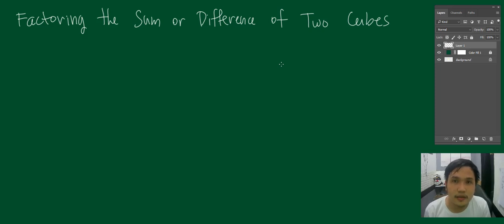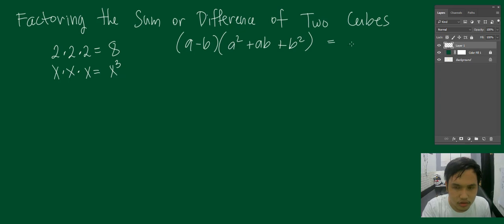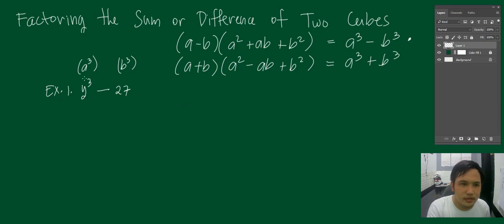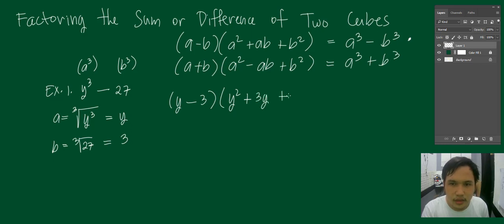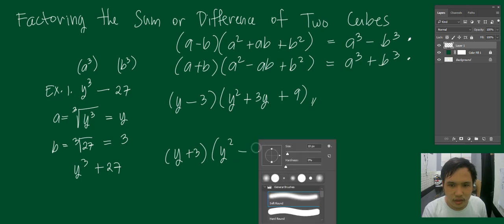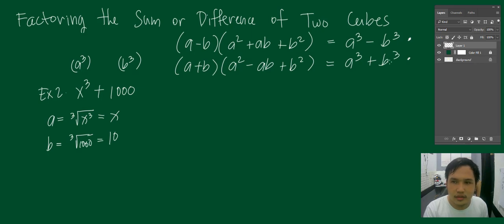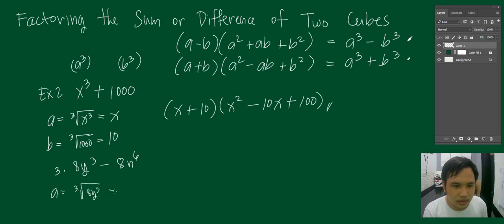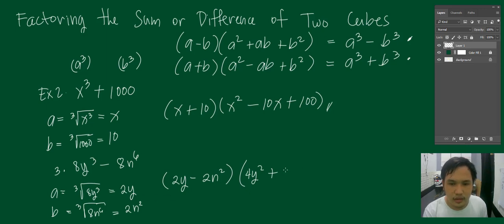Factoring the Sum or difference of two cubes